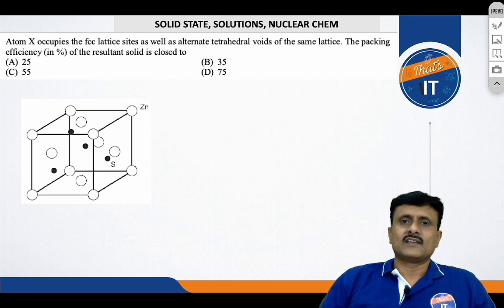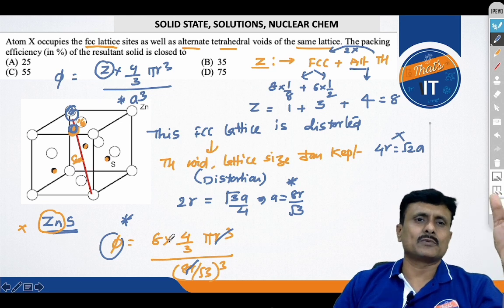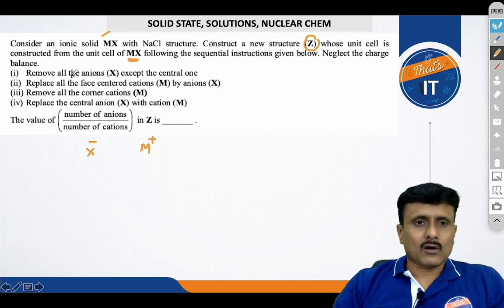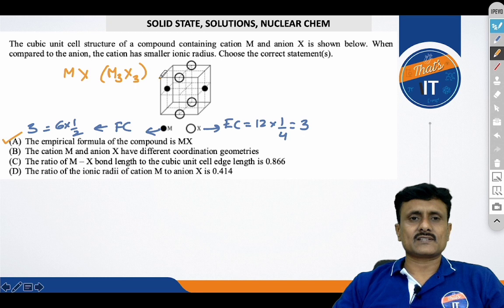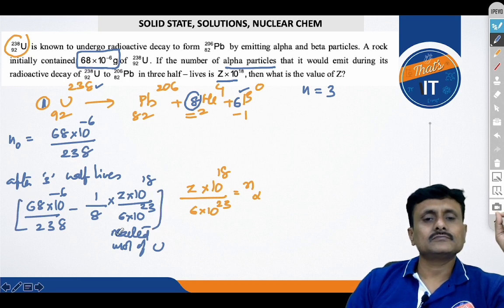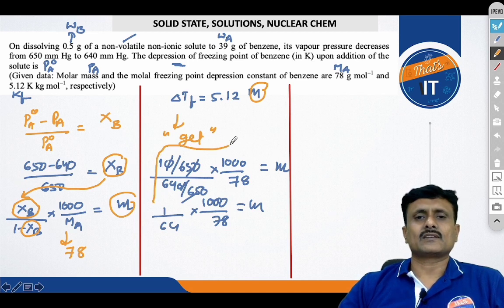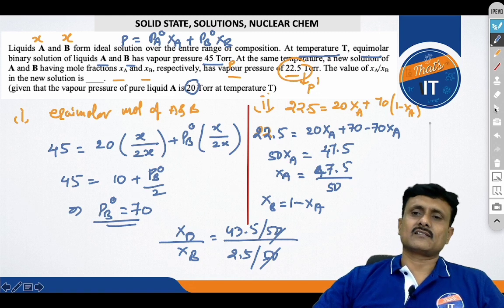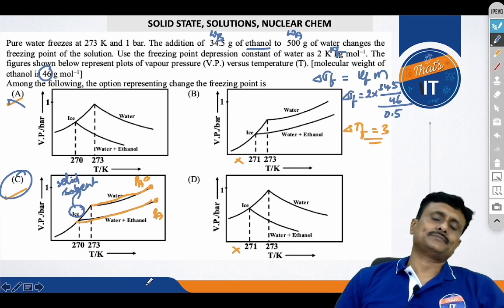jee advanced chemistry chapter wise classes by KASU SIR || Solid State, Solutions,Nuclear Chemistry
JEE ADV 2023 classes(chapter wise)by KASU sir session 6
 Solid State , Solutions and Nuclear chemistry

15 Sessions Chapter wise Discussion,